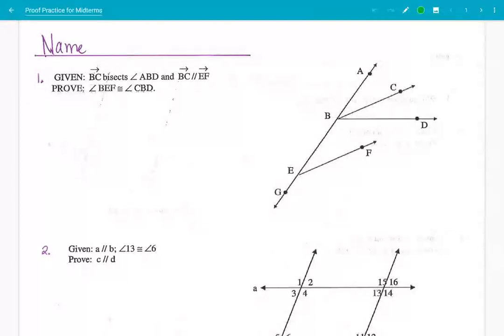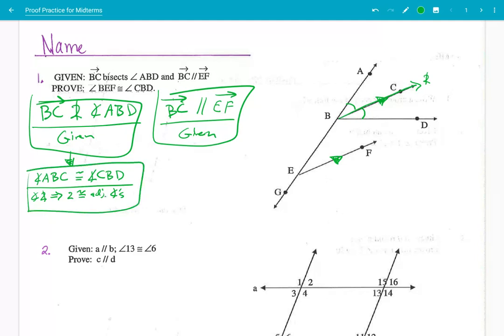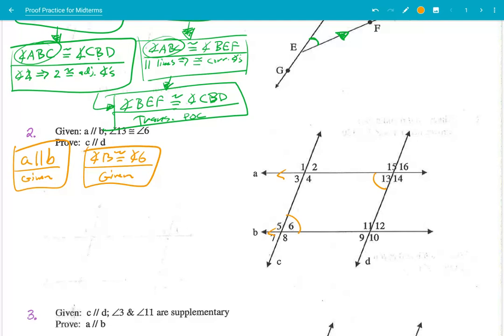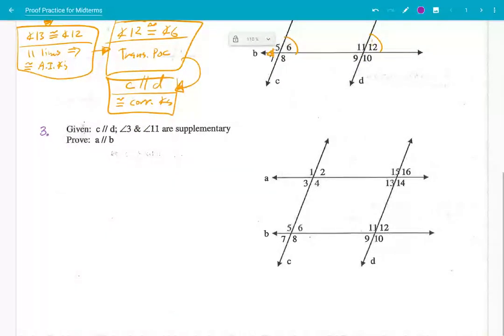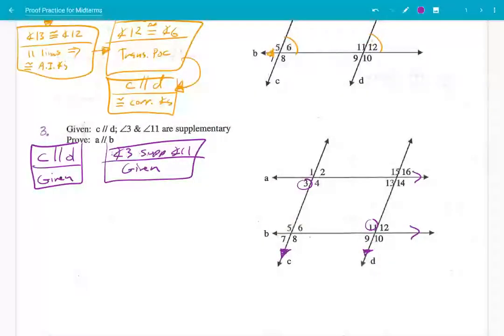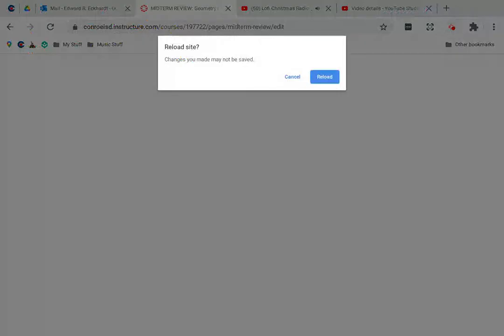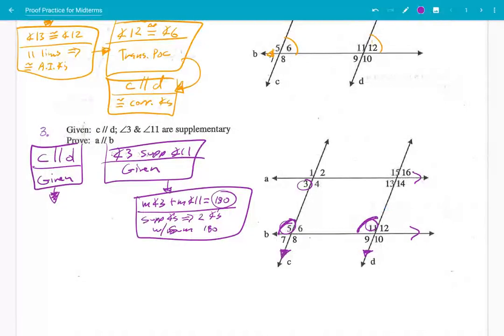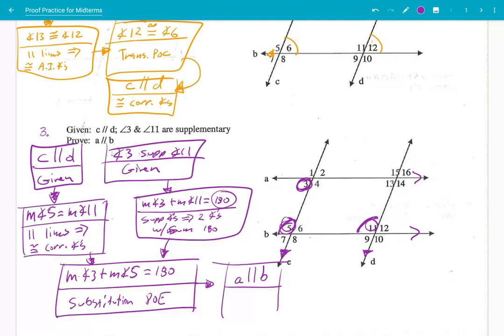Proofs Review 1